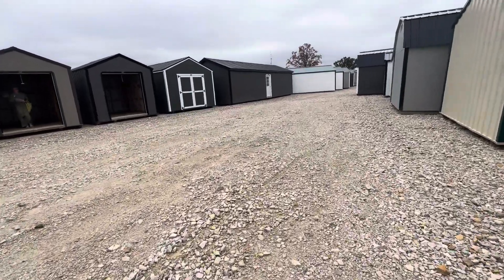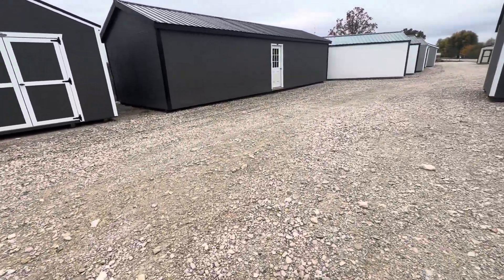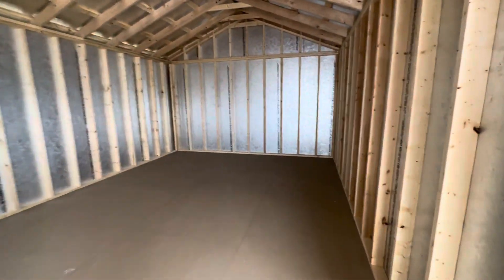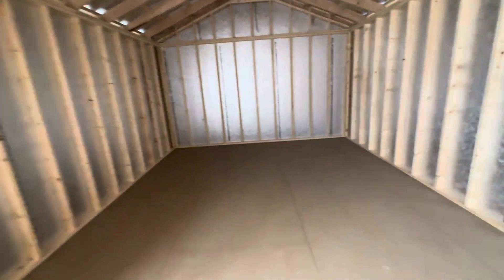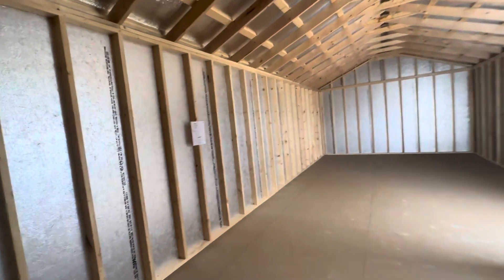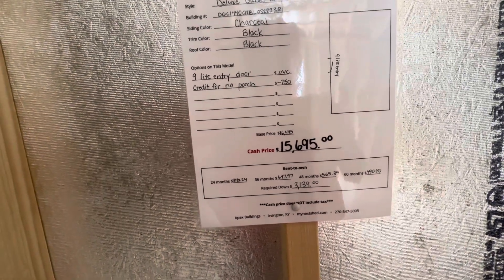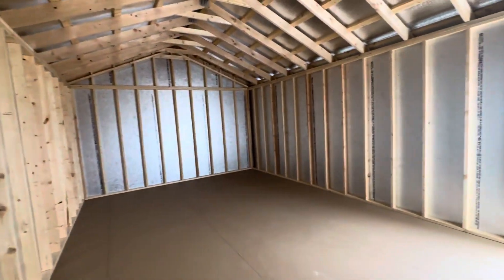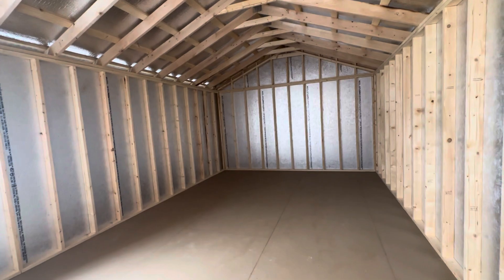14 x 40 tiny home idea for $15,000 ￼